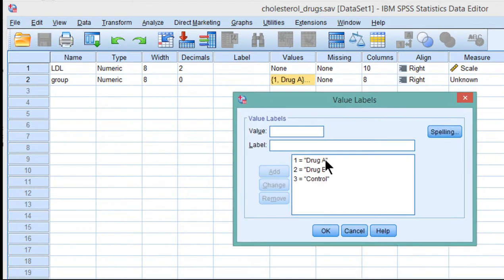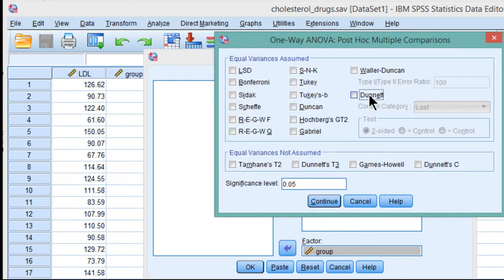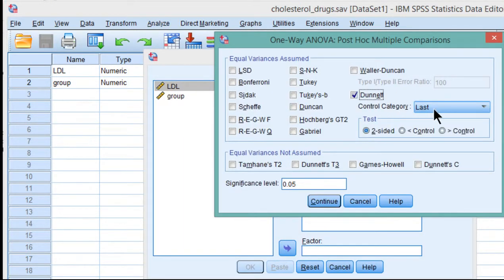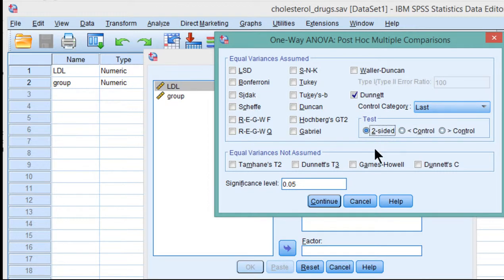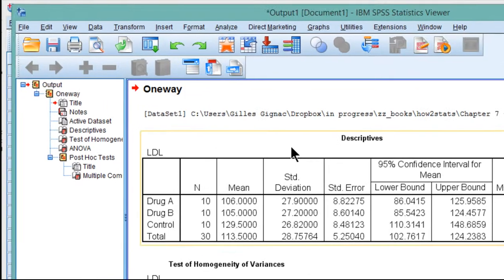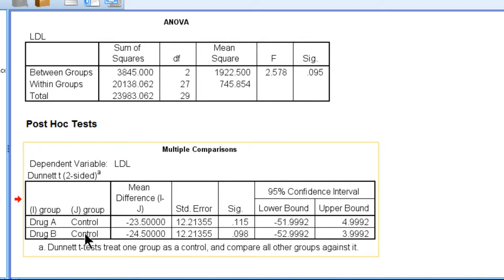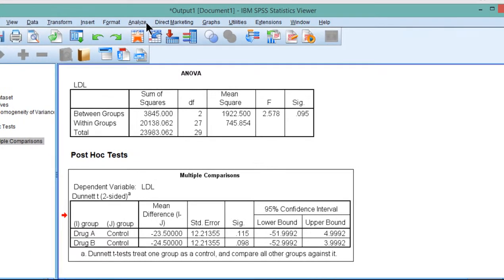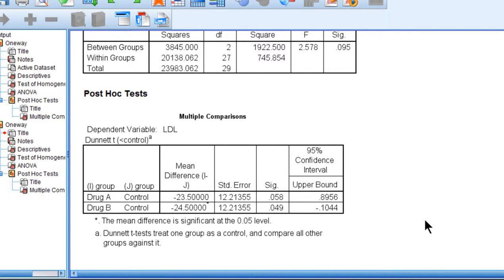V7.13 - Dunnett's Multiple Comparison Test in SPSS